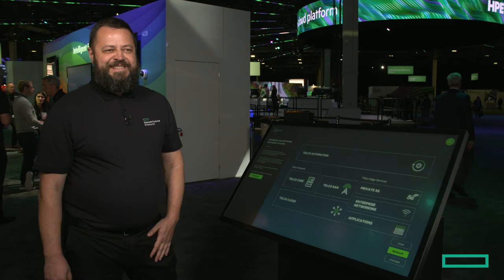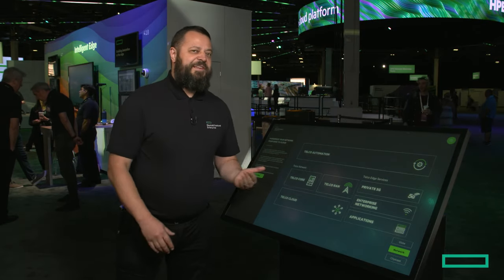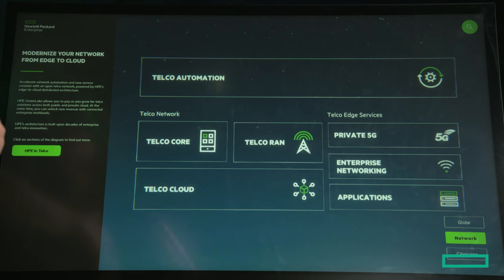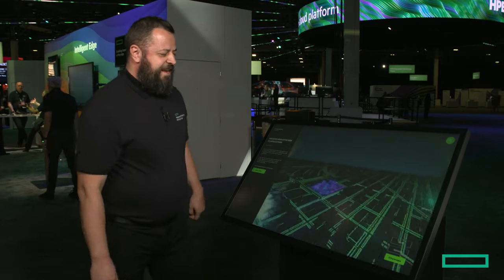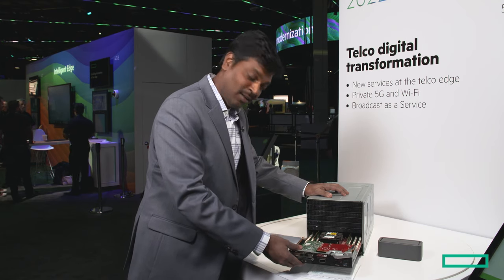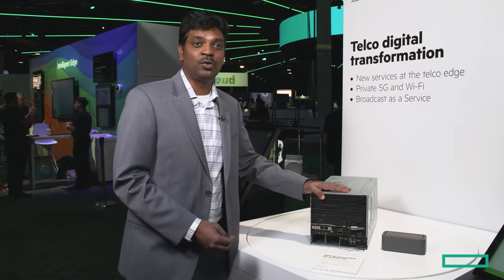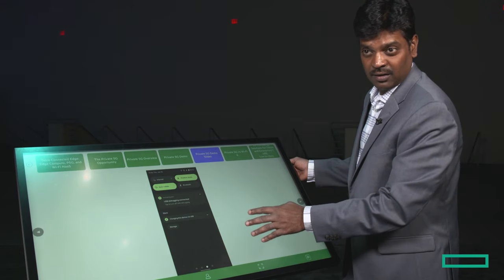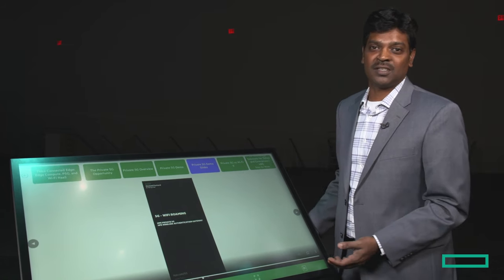Explore the telco digital transformation journey, delivering new services with private 5G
There are many options for providing connectivity. So, what’s making enterprise explore private 5G? Midhat Tihic, senior solutions architect at HPE shares his opinions and insights, while Sunil Meda, solutions architect at HPE, provides us with a short demo on the Edgeline 8000 server.

Featuring:
Sunil Meda, Solution Architect, Hewlett Packard Enterprise
Midhat Tihic, Senior Solutions Architect, Hewlett Packard Enterprise

Filmed June 2022 at HPE Discover 22, Las Vegas